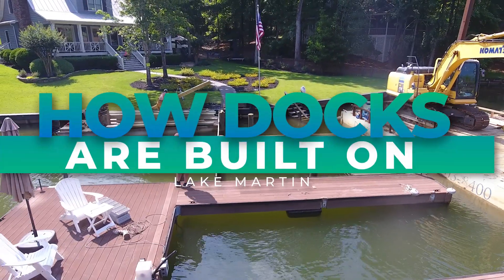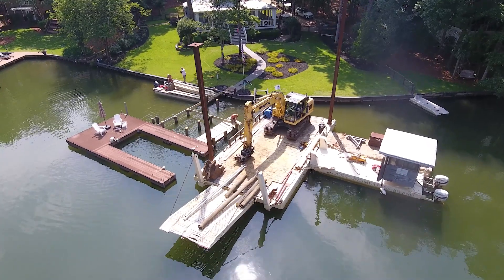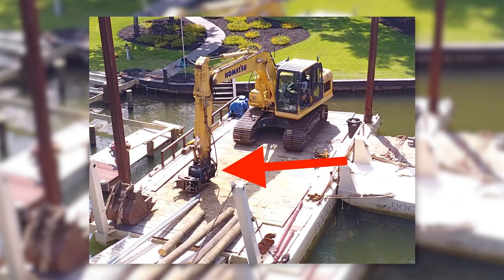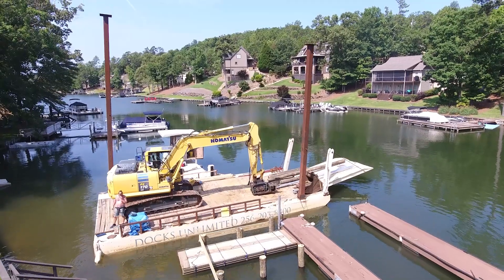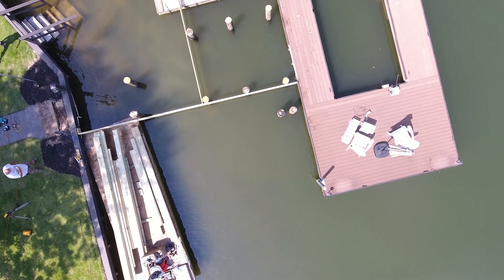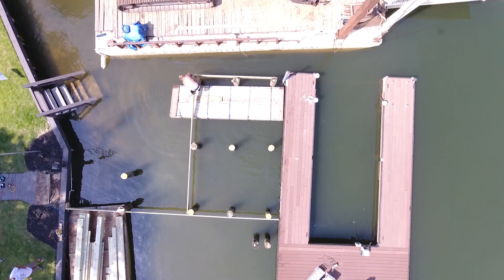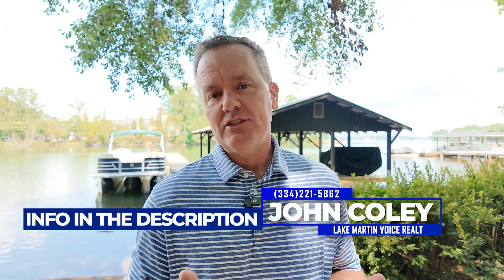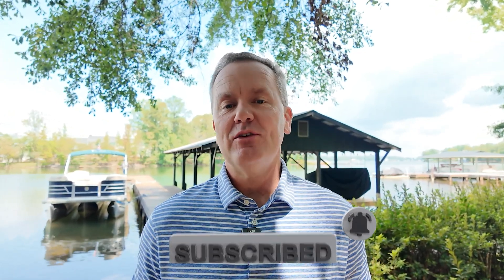DOCK BUILDING 101: The Fascinating Process On Lake Martin Alabama | Lake Martin Voice Realty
Ever wondered how docks are built on Lake Martin Alabama? This video takes you behind the scenes to explore the fascinating process of dock construction. From stabilizing barges to installing fixed docks and floating platforms, discover the intricate steps involved in creating a durable and functional dock on this beautiful lake.

In this video, we visit a real construction site where our friends are getting their dock adjusted and expanded. You'll learn about the essential role of barges equipped with Spud poles for stability and how these massive structures are maneuvered into place. We'll also cover the use of track hoes and push boats in the dock-building process, highlighting their unique functions. Whether it's drilling poles into the lake bed or arranging materials with precision, each step is crucial to ensure the dock withstands the test of time and elements.

Interested in learning more about dock construction or Lake Martin Alabama properties?

I’d love to help you make a smooth move to Lake Martin Alabama!
00:00 - Intro to Dock Building 101: The Fascinating Process On Lake Martin AL
00:10 - Dock Construction in Action on Lake Martin AL
00:29 - Understanding Dock Construction: The Role of the Barge and Spud Poles
01:02 - Dock Construction Breakdown: Barge Operations, Push Boat, and Equipment in Action
02:03 - Dock Construction Process: Floating and Fixed Dock Installation Explained
03:51 - Wrap up to Dock Building 101: The Fascinating Process On Lake Martin Alabama
🤔Need real estate help at Lake Martin Alabama?
John Coley  -  Lake Martin Alabama Real Estate Agent
Brokerage - Lake Martin Voice Realty
If you want to know everything about living in Lake Martin Alabama and the surrounding areas, then subscribe▶ and tap the bell🛎 for notifications so you can be the first to know about the current market in Lake Martin Alabama.😁

We get calls and emails everyday of people just like you, looking for help with real estate at Lake Martin Alabama and we absolutely love it.😍 Whether you are considering it in 9 days or 9 years, give us a call☎, shoot us a text📝, or send us an email📨 so we can help you make a smooth move to Lake Martin Alabama.